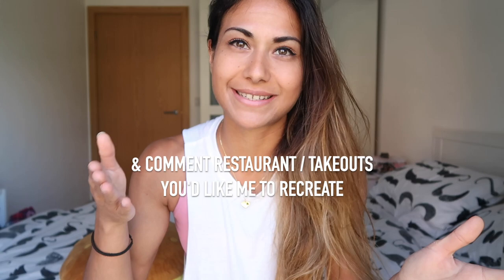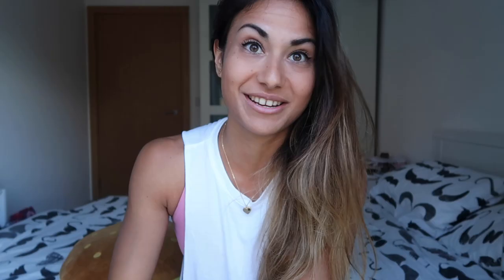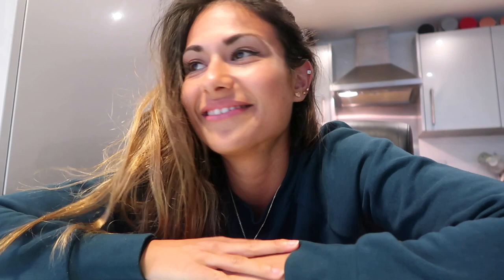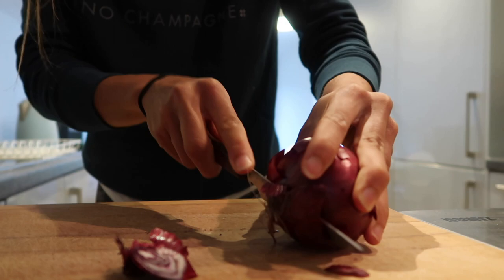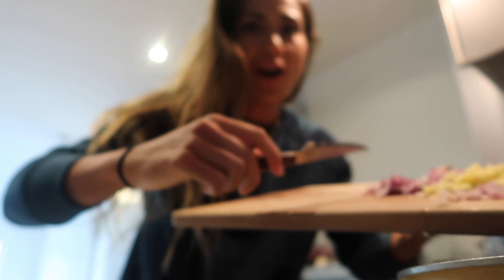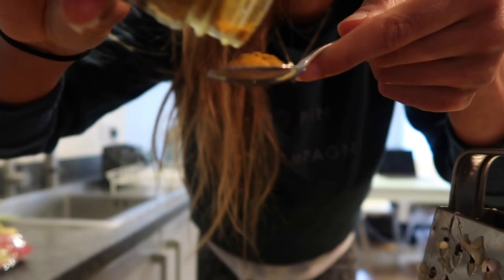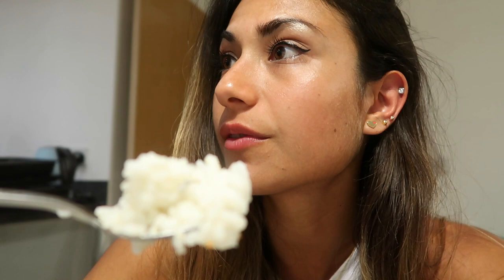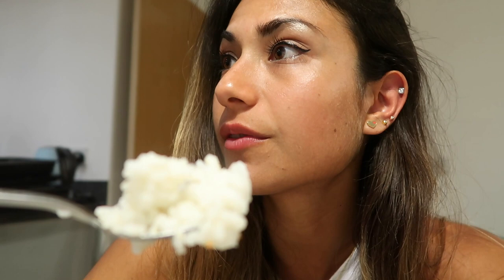I Recreated Wagamama's Katsu Curry At Home! *shocking*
The chicken katsu curry recipe from Wagamama's:
+ CODE: NUTTY for 35% & MORE off whole purchase!